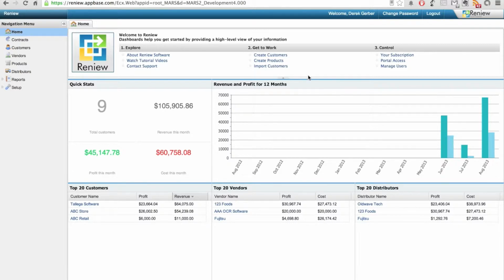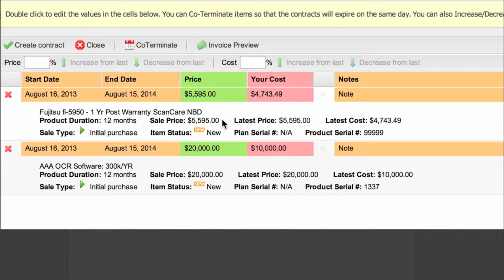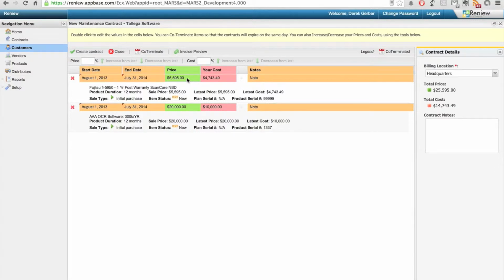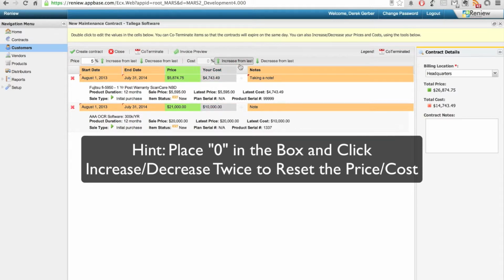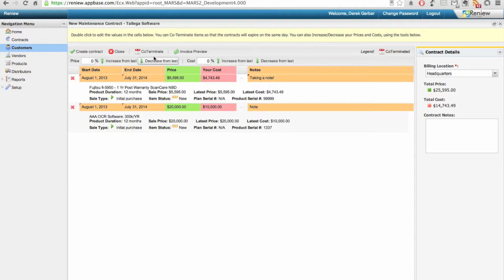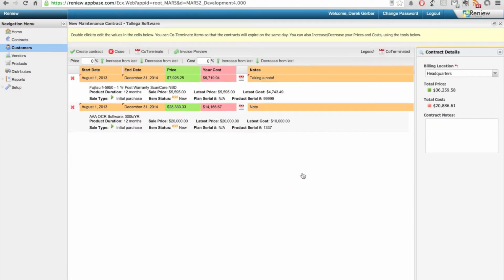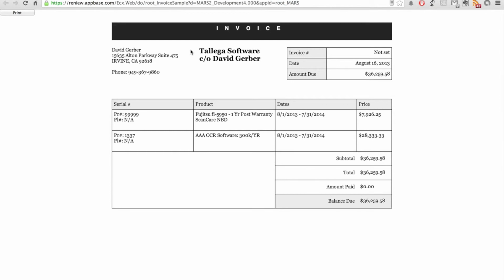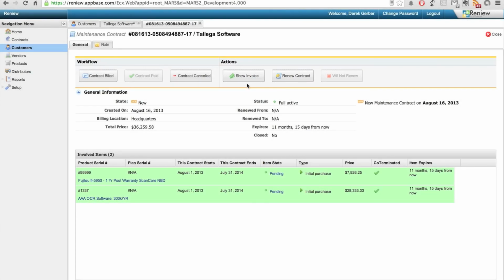Reniew Tutorial #5 Creating a New Contract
In this Reniew Tutorial, we run through how to Create New Contracts in Reniew.